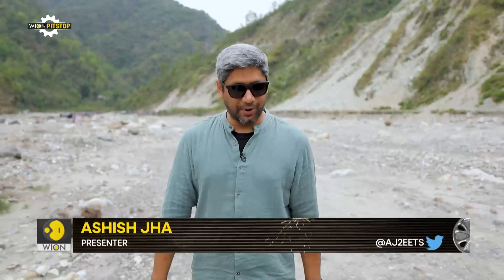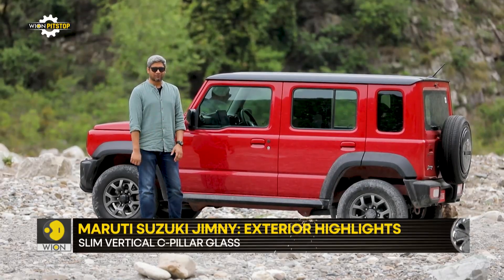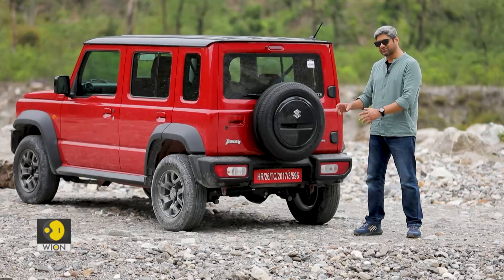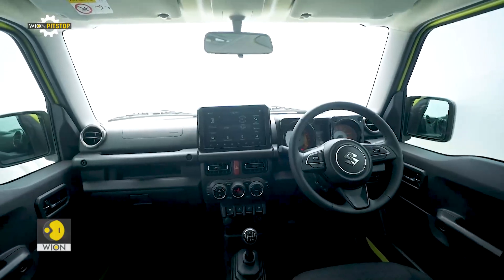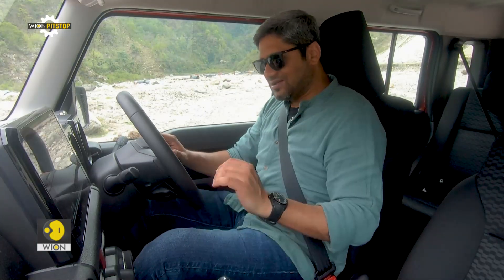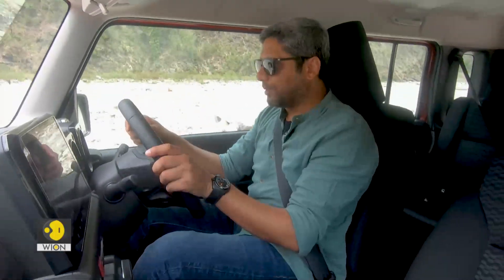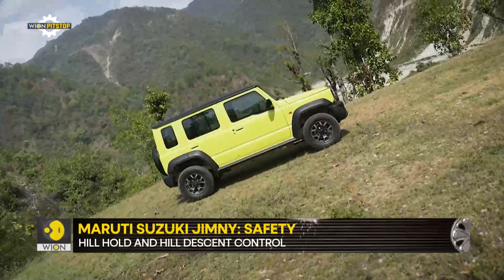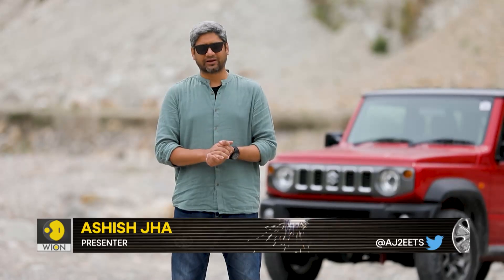2023 Maruti Suzuki Jimny review: the Mahindra Thar rival is brilliant off-road | WION Pitstop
Ever since the fourth-generation Suzuki Jimny made its global debut in 2019, the body-on-frame 4x4 SUV has been a runaway success in international markets, especially for its exuberant yet purposeful design and off-roading prowess. Spurred by its global acceptance and the Mahindra Thar’s record-shattering domestic sales, Maruti Suzuki has finally brought this niche off-roader to India, albeit in its all-new five-door avatar. Touted as one the most hotly anticipated cars of 2023, we get behind the wheel of the all-new five-door Jimny to tell you just how capable this off-roader is!